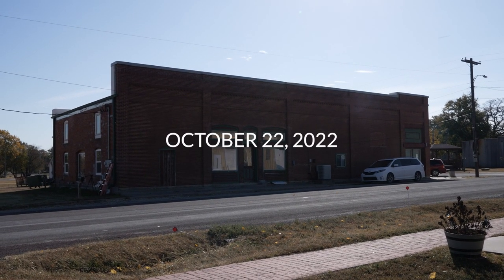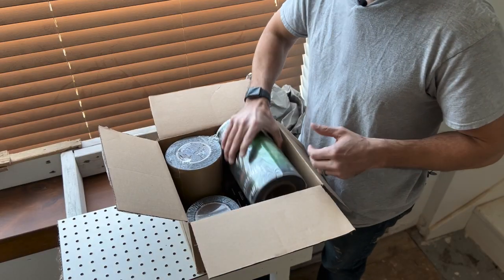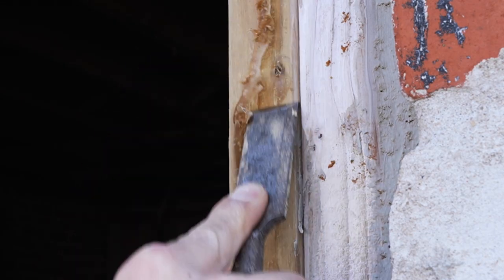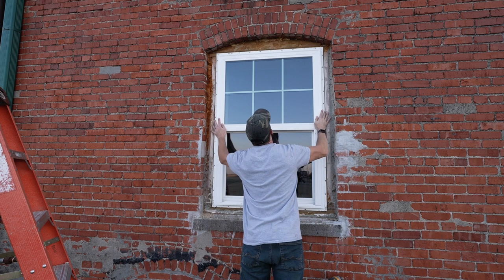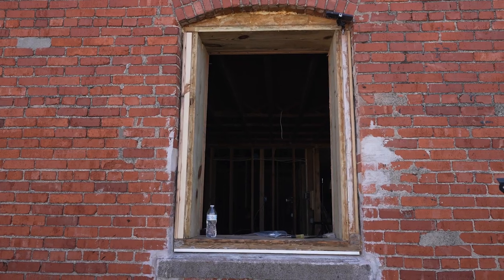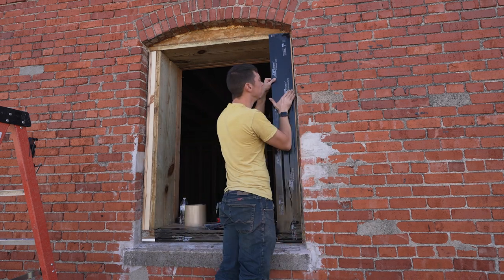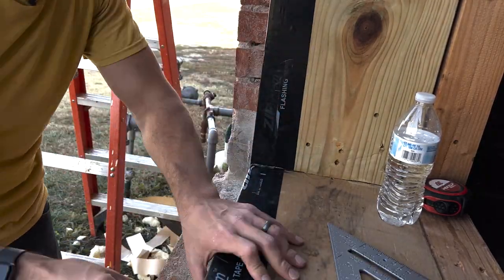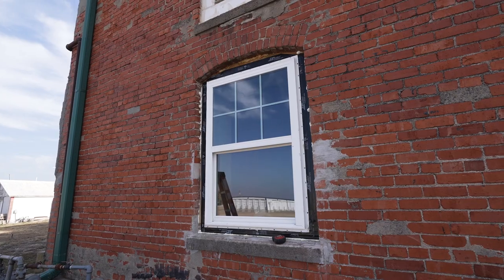Fixing And Flashing Windows - General Store Renovation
In this video Jordan uses the Zip System flashing tape to seal up the windows on the north side of the building.

We are DIY renovating / remodeling this 10,000 square foot, early 1900s general store / cafe / barber shop building into our home.

Stretch tape
Tape Roller
Liquid Flashing
Jackson Face Shield

The DEWALT Drills I use
The camera I use